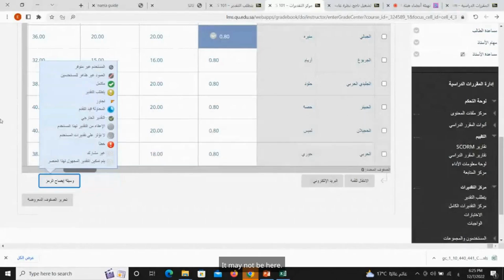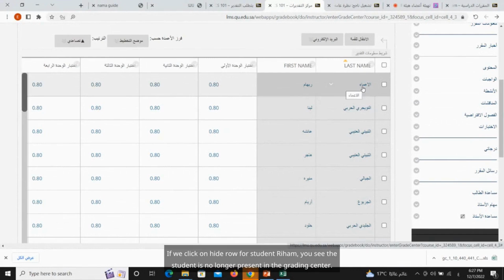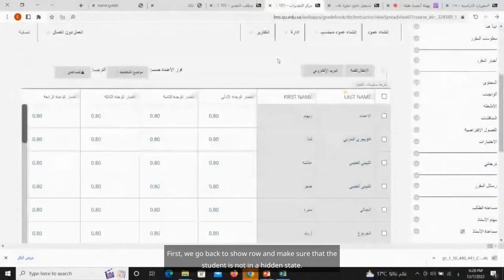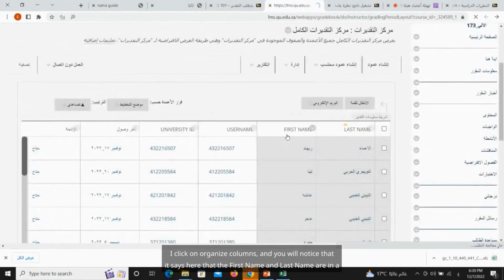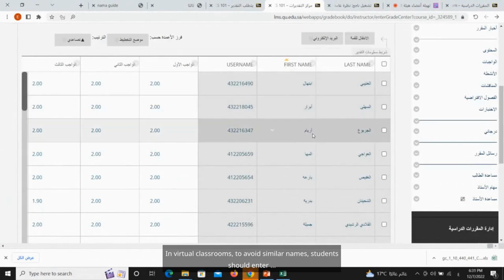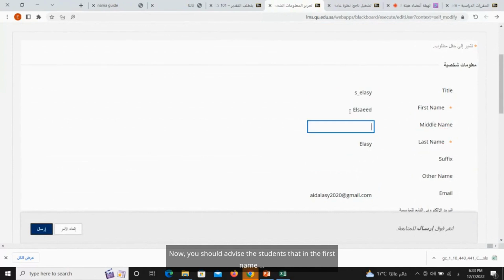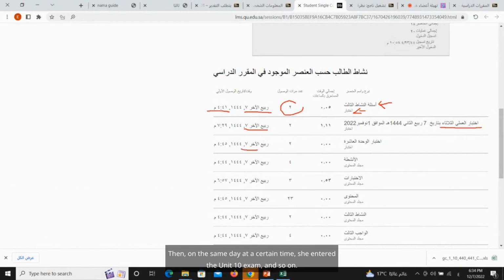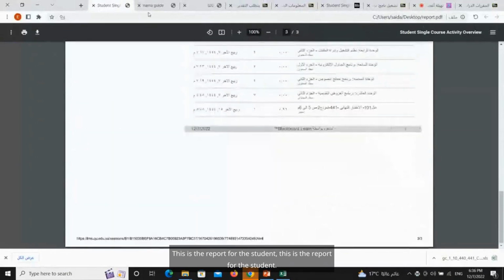7- Distance learning skills